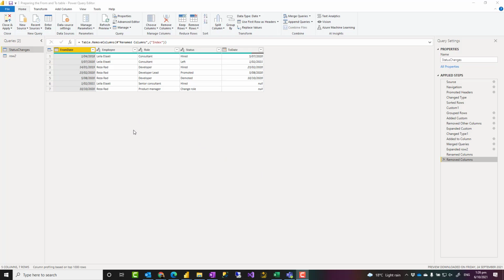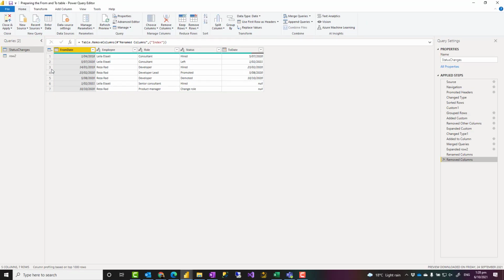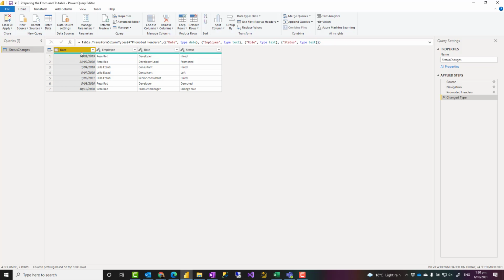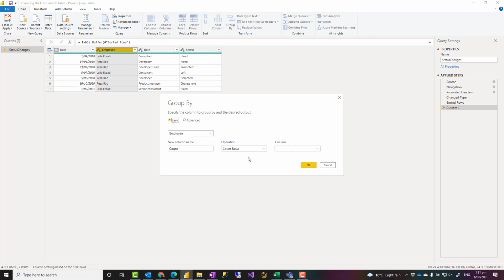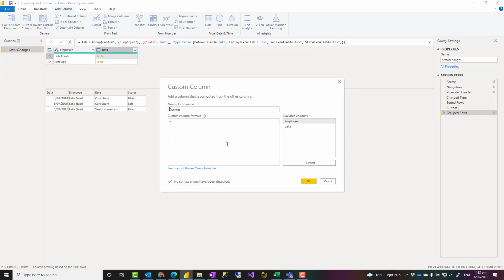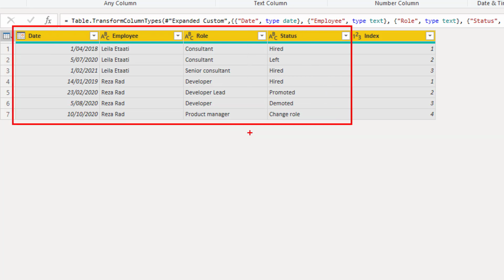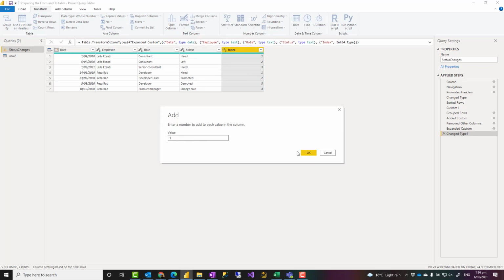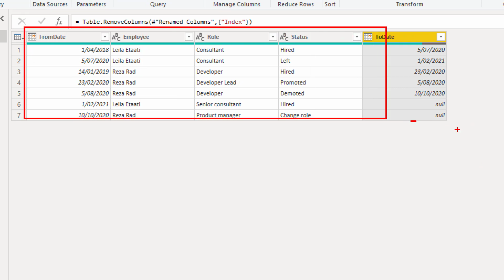Power Query Transformation Pattern Convert Status Log Dates Table to Start and End Date Table in P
I have previously explained how to analyze the data of a status log table and a from/to date table (like a subscription pattern). I also explained that in some scenarios a from/to table works better than a status log table. In this article and video, I’ll explain how you can transform or convert a status log table into a from/to or start/end table using Power Query in Power BI.